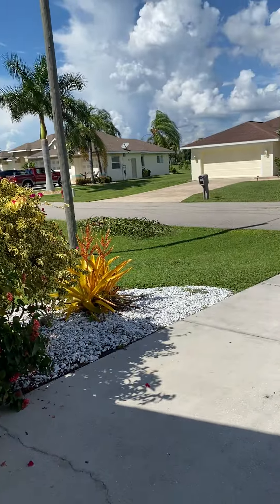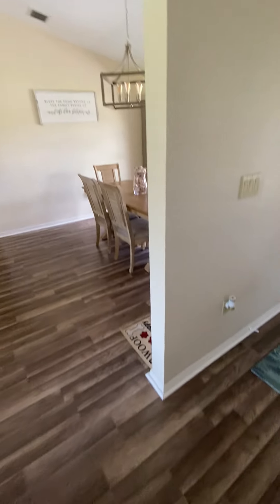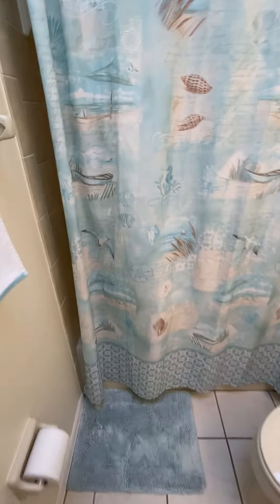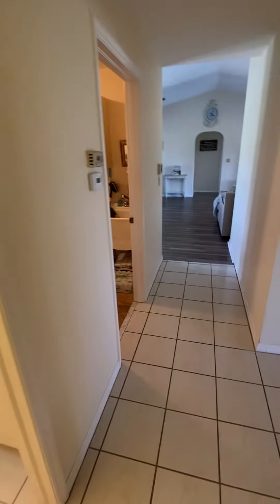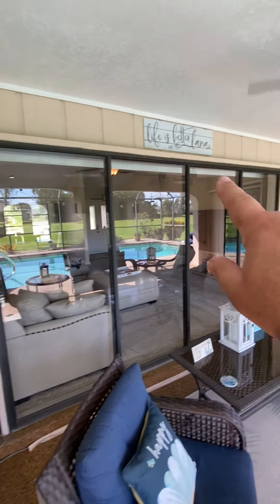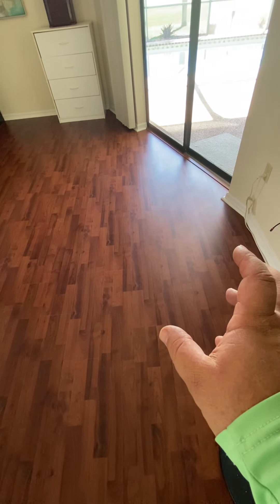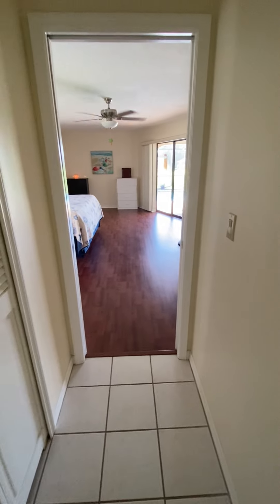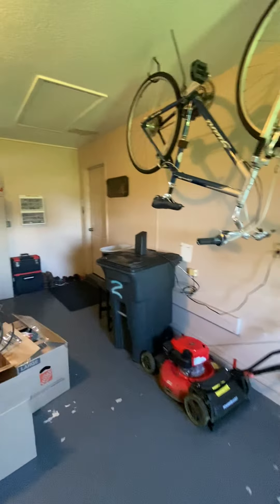7185 N Plum Tree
Inside of home $449k